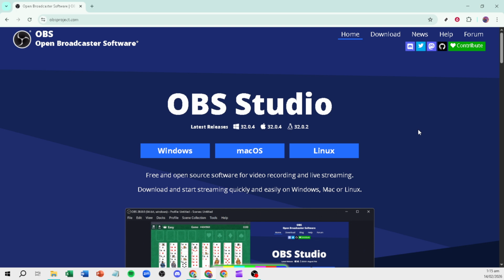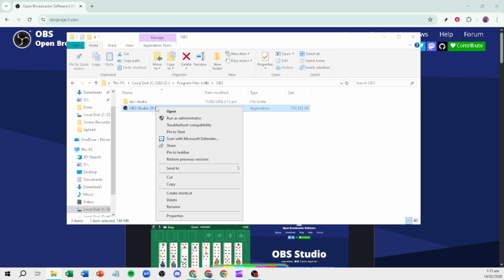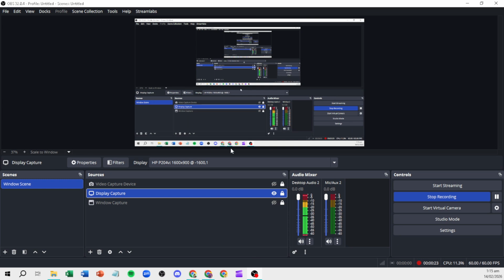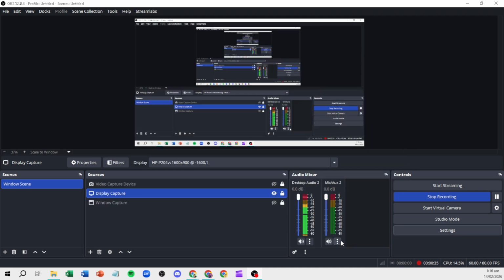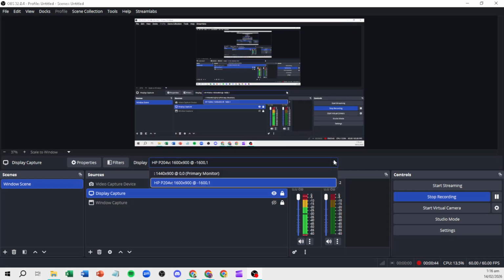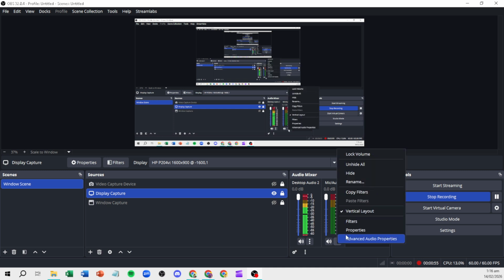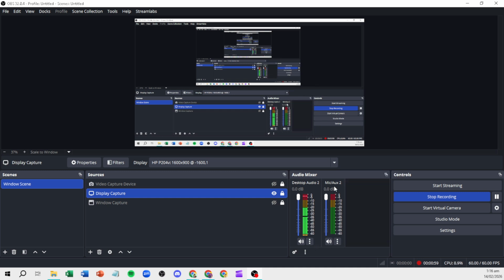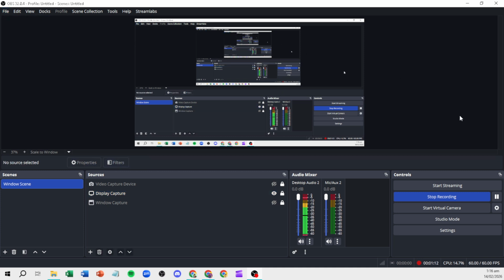How to Set Up and Start Streaming in OBS Studio [2026 Guide]